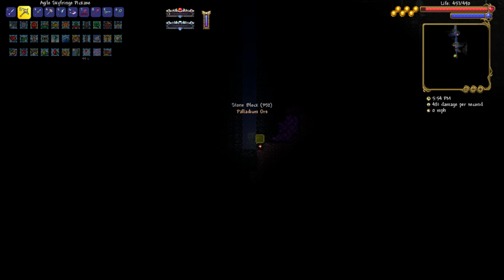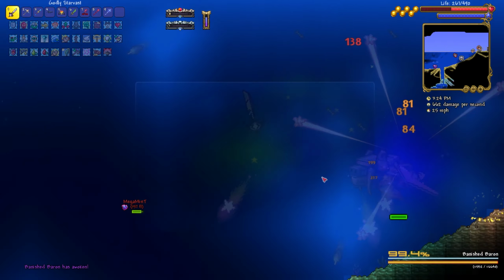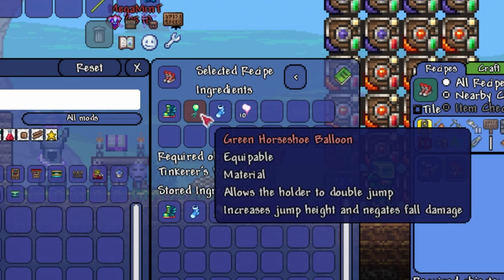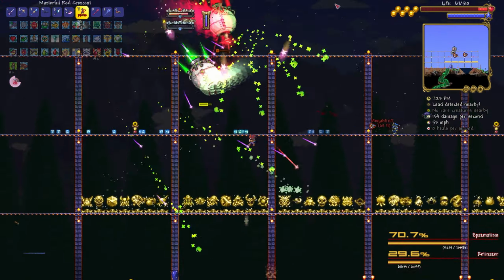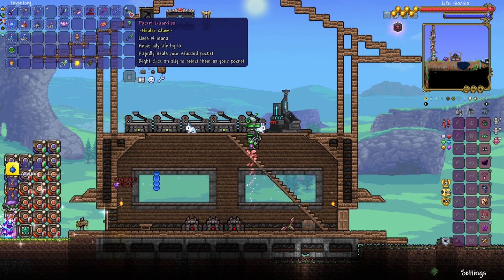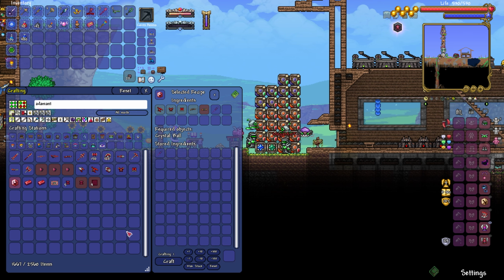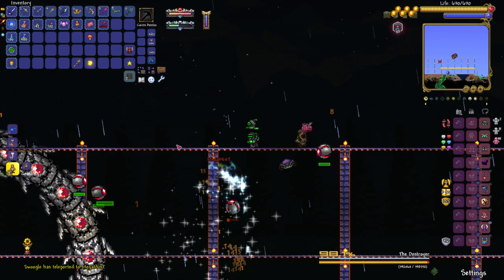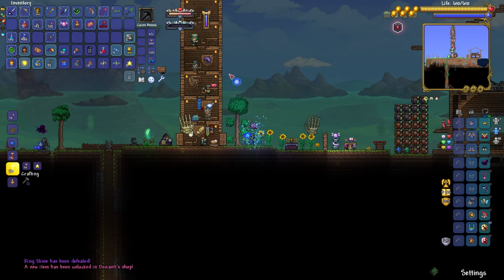30,000+ DPS is INSANE | Terraria Mega Modded Ep 10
Playing this Series with @mintgamingterraria

Music In Video:
Nami's Theme
Palmtree panic slowed and reverb
Mario 3D land Special World 8

---MOD LIST---
The Tesseract Mod (Mints mod)
Calamity Mod
Lunar Veil (stella mod)
Thorium Mod
Thorium + Calamity convergence
Bompus Apis (the bee mod)
Calamity: Wrath of the gods
Hunt of the Old god
MagicStorage
AlchemistNPClite
Recipe Browser
Boss Checklist
Calamity Music
Ore excavator
Quality Of life Compendium
Storm's Additions Mod